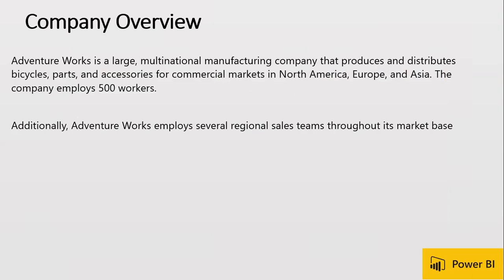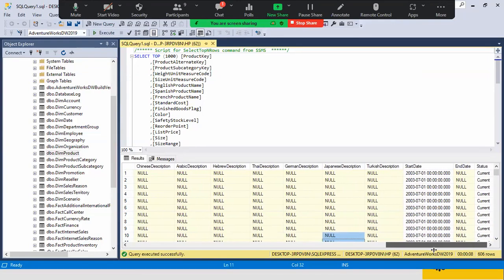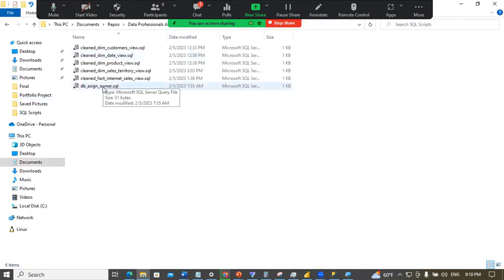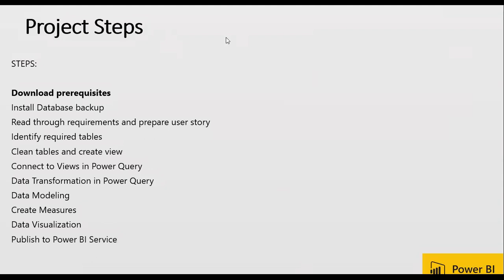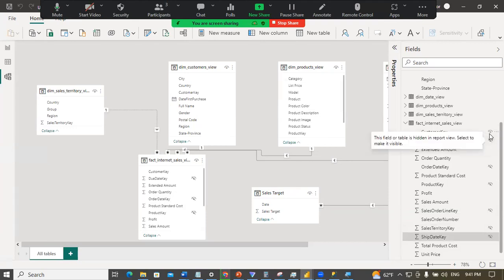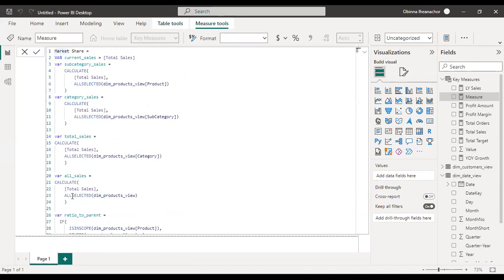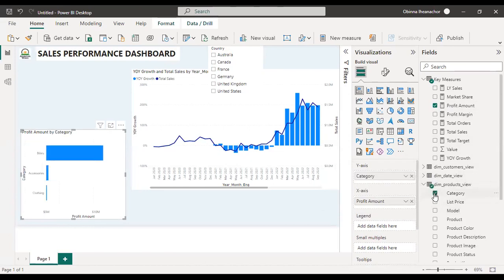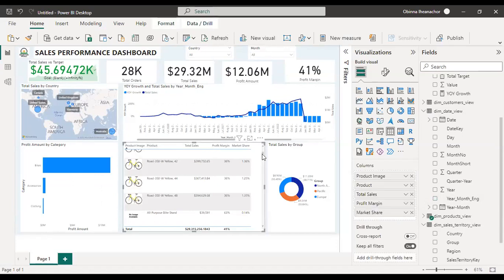Power Bi Portfolio Project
The objective of this project is to support Adventure Works, a multinational manufacturing company, in their data analysis and visualization efforts.
This involves cleaning and preparing data in SQL, and building a Power BI dashboard to help the company track and visualize key metrics, including sales performance and customer behavior.